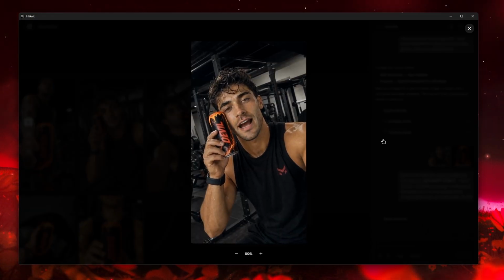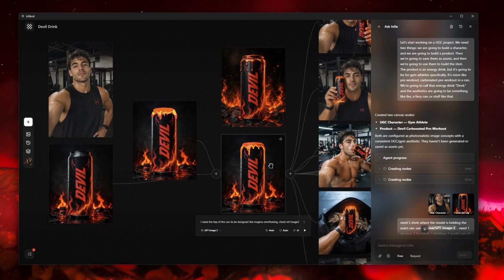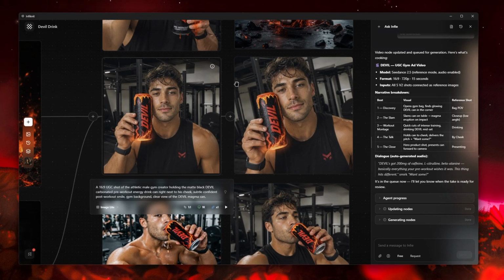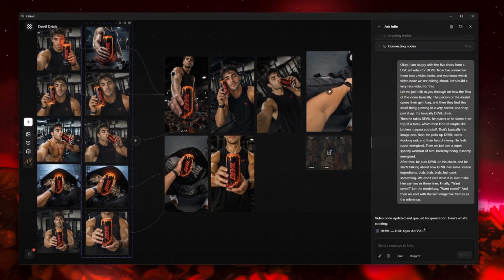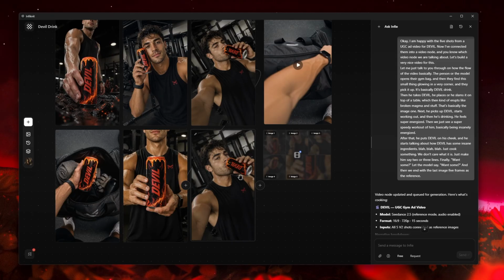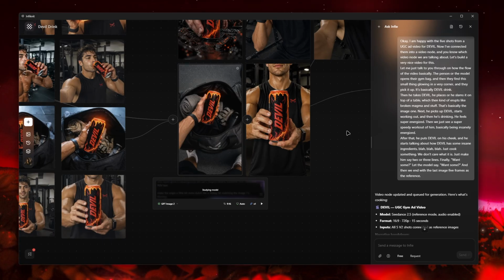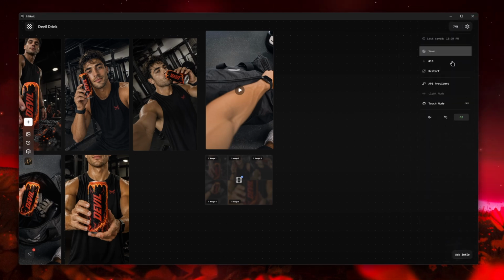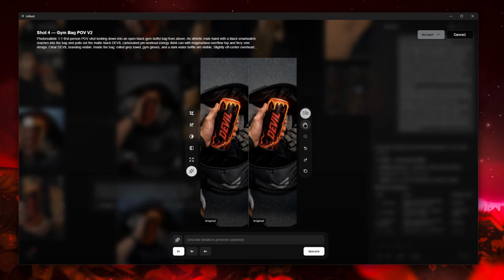AI ADs creation for free with Infiknit | Seedance 2.5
Infinite brings powerful AI content creation to macOS and Windows. Bring your own API keys from providers like Pika, Fal, Krea, Runware, and OpenRouter to access their AI models in one place.

Infinite Canvas includes an AI assistant that understands what you're working on and helps throughout the creative process. Improve prompts, make quick edits, generate content in batches, or simply tell Infinite what you want to create and let it handle the rest.